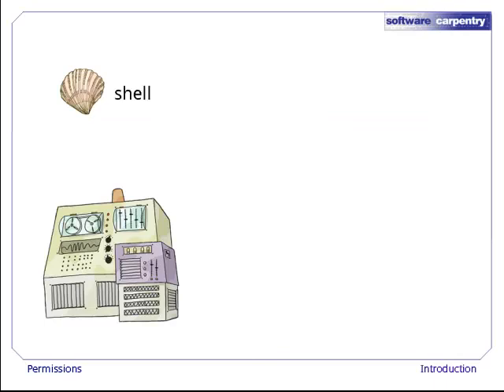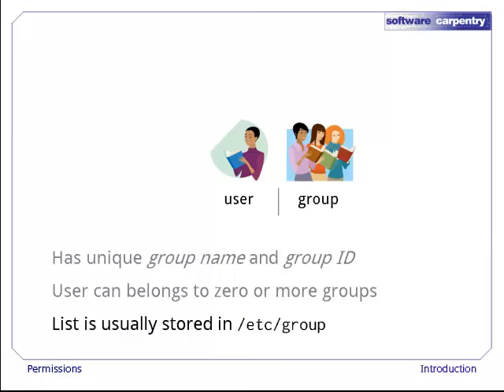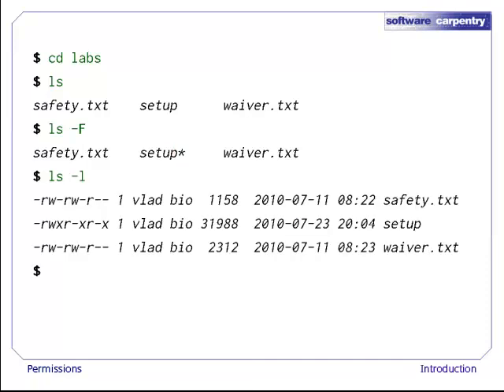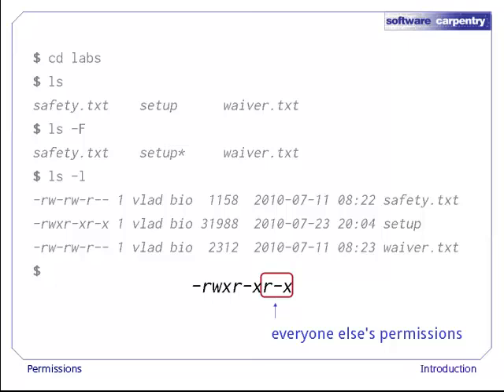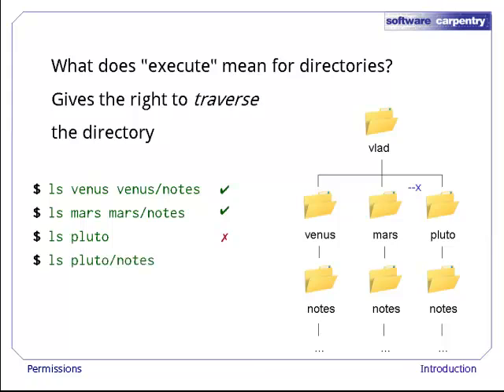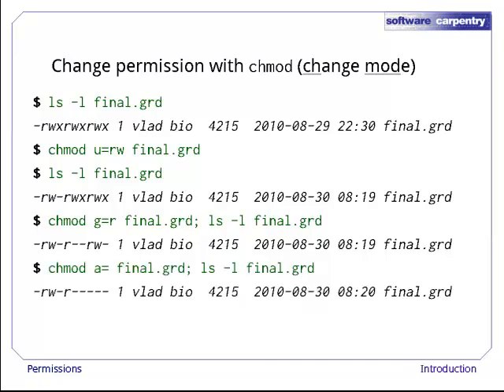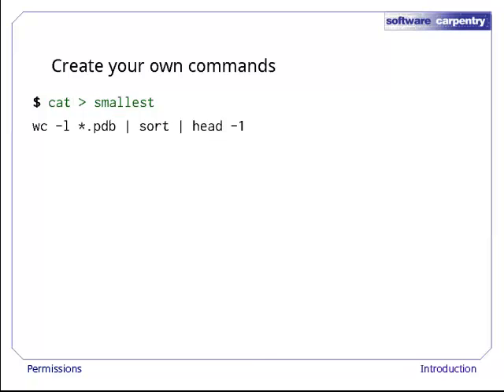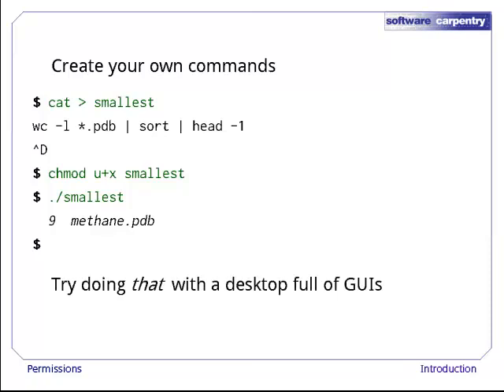The Shell Episode 5 Permissions YouTube